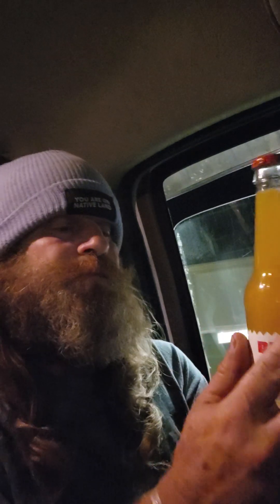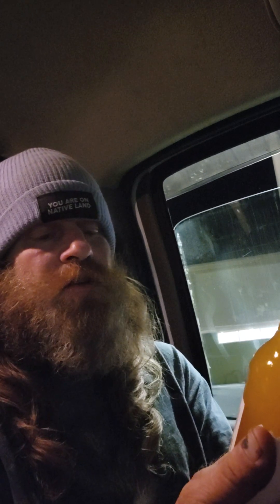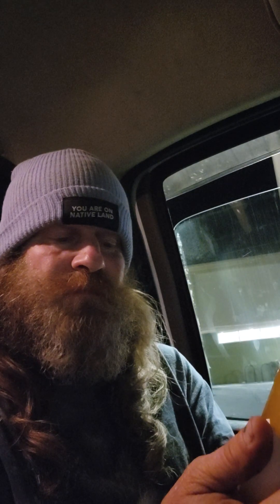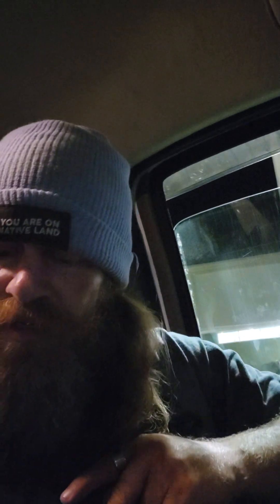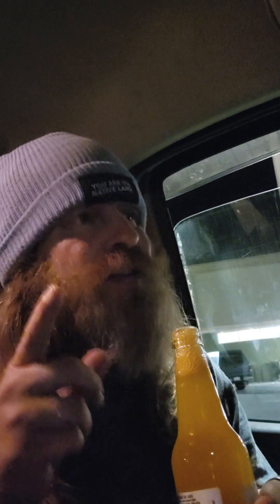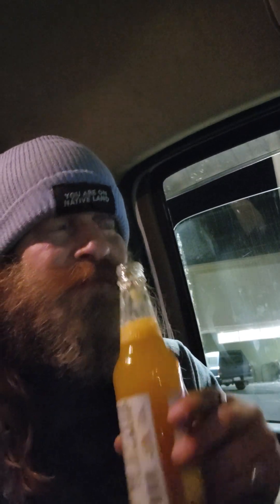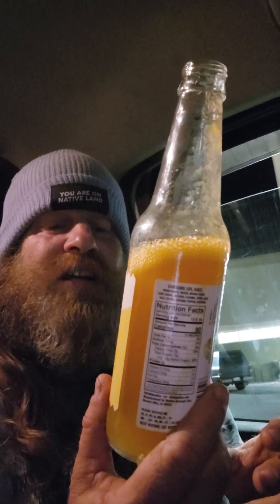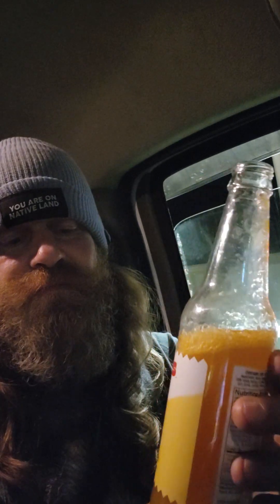ADB: Trying Besisto. Mango con Chile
I read the ingredients.
I saw the label.

It didn't matter.

I still was surprised by the bite.

In a good way.

Reminds me of Zia drinks from Taos, New Mexico.
The ginger ale. Has chile in it as well.